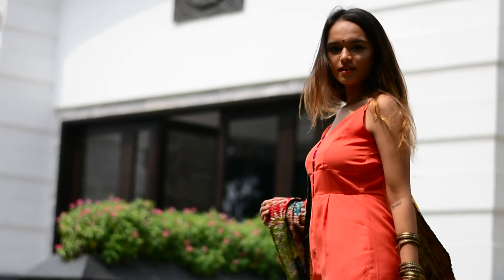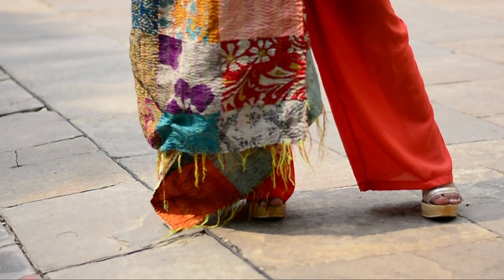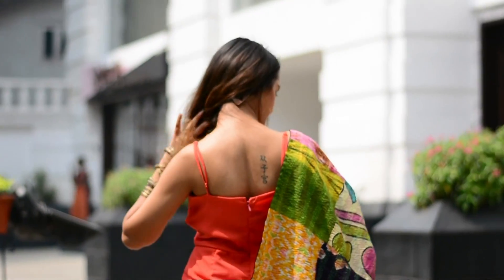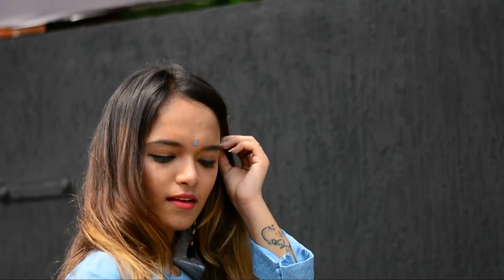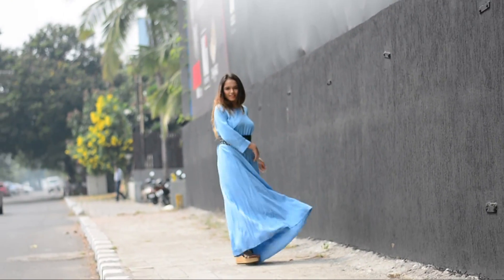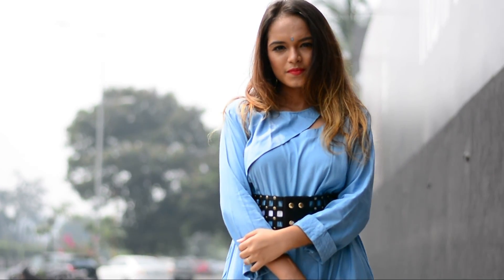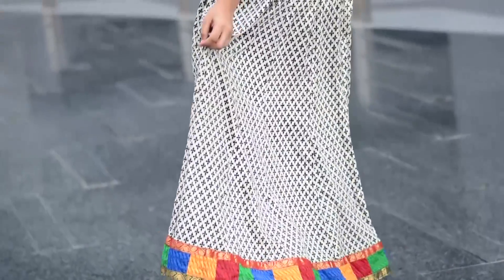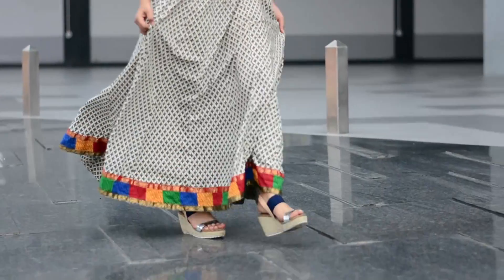Last minute 3 Diwali outfit ideas | Kashish Chhabda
Hello guys.
Here are 3 outfit ideas for any occasion literally condign wear created from scratch, hope you enjoy!

cinematography and editing- Vipul (Instagram- @mr___nikon)